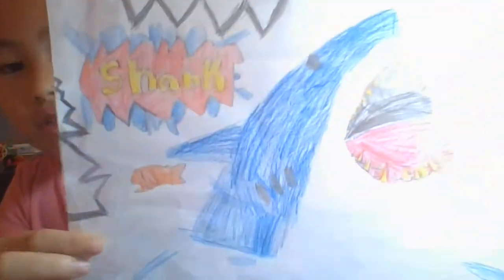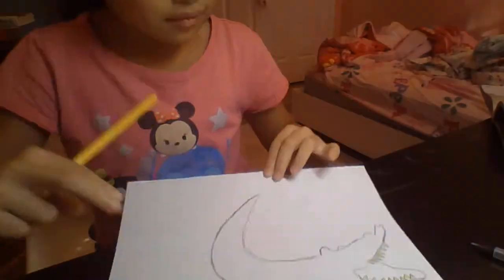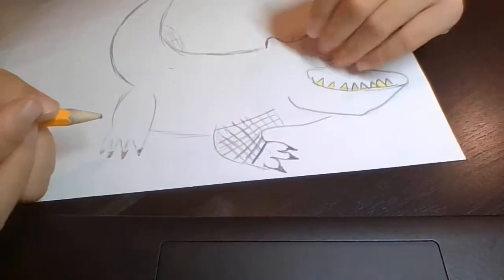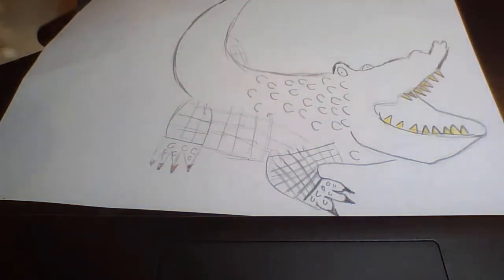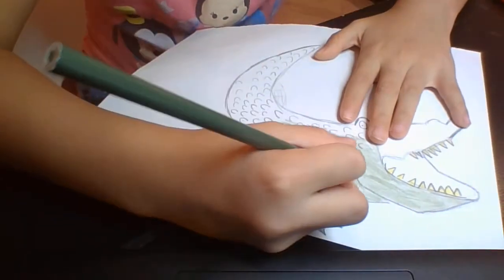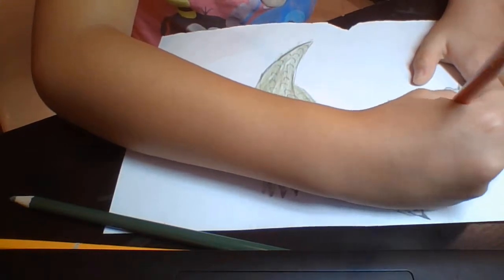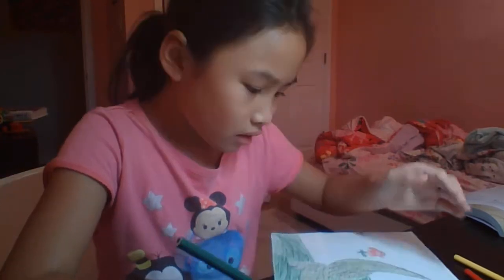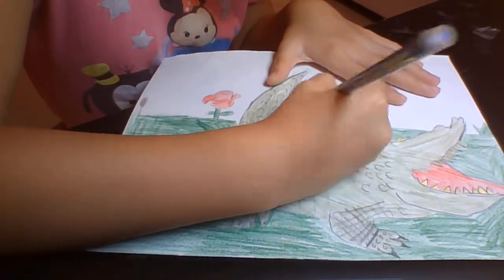How to draw a crocodile!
This is how to draw a crocodile.